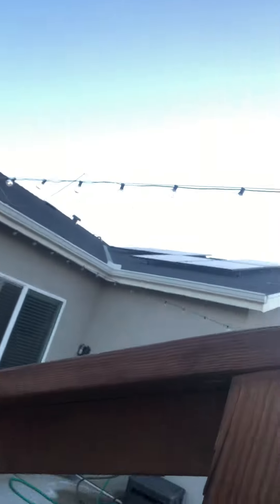How many times does it take to break Yoshi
BUSIN